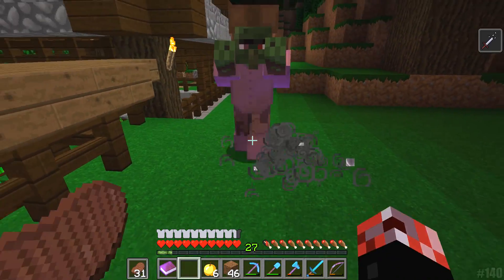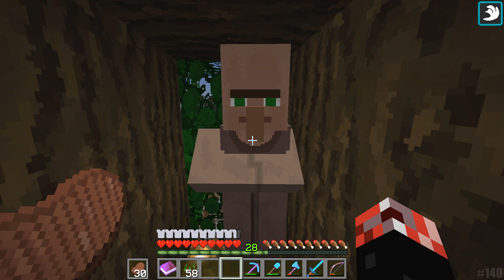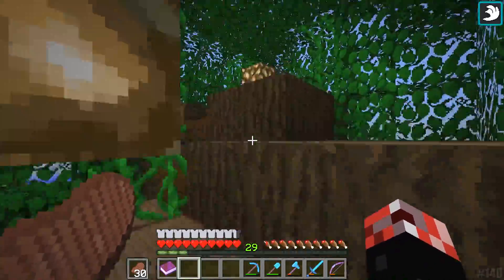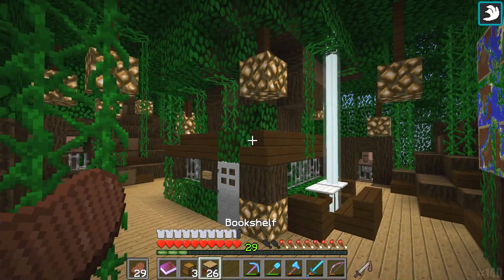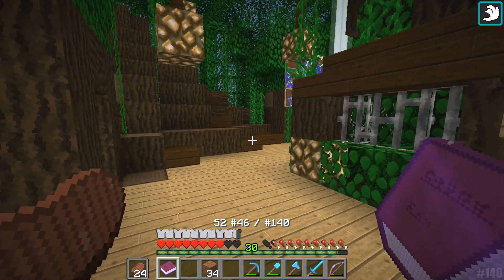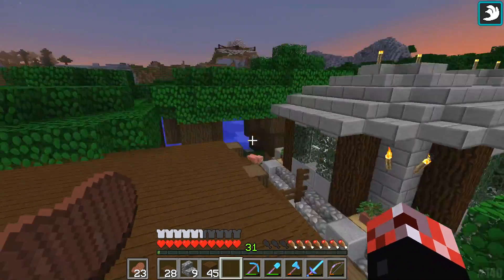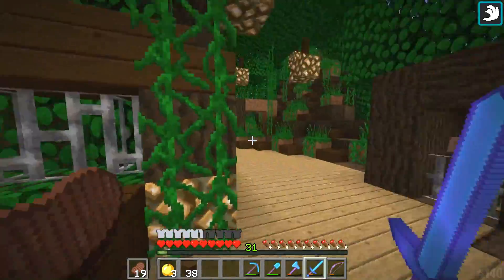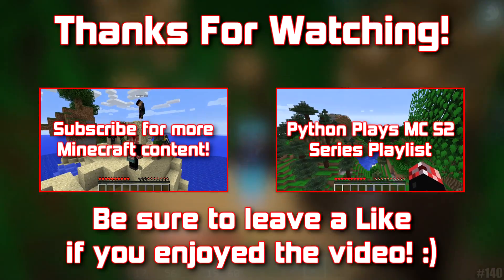Bedroom & Map Wall! | Minecraft 1.11 PC | Python Plays Minecraft Survival [S2 - #46]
● Minecraft Survival 1.11 (PC) - This is Python Plays Minecraft, a Let's Play Minecraft Survival series on the Minecraft 1.11 snapshots! Enjoy! :D
● In this episode - We're working on a living quarters/bedroom area in the Minecraft Tree Base and we add a map wall to the base too!

● Resource Pack
I am using a mix-mash pack of textures I compiled myself. I cannot redistribute my pack as a result but the textures used are below!

♬ Background Music
Intro - "Stal"
Outro - "Chris"
● All above and any background music is by C418